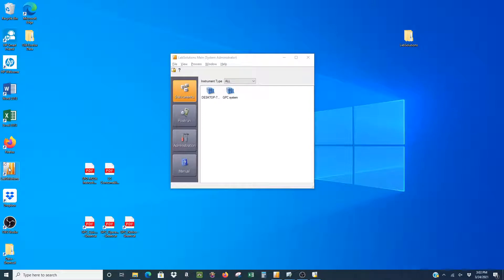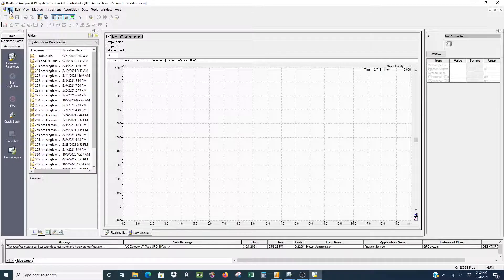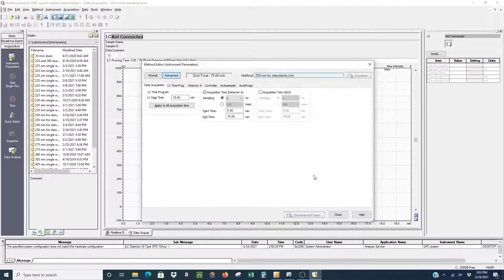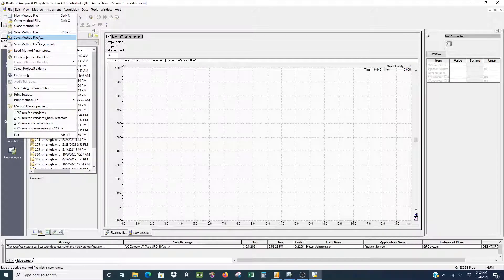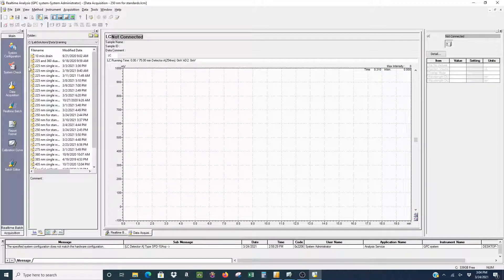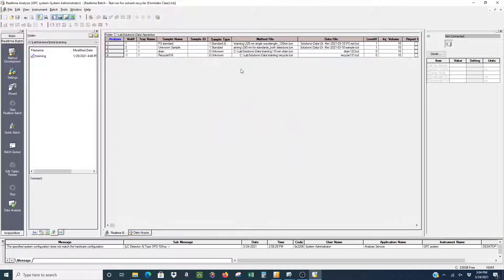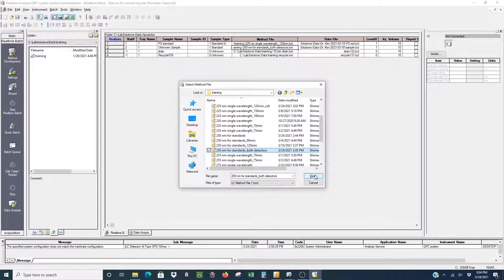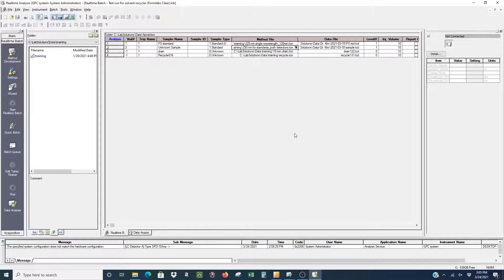2.5 D GPC How to get both RI and UV signals -Shimadzu GPC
2.5 D GPC How to get both RI and UV signals -Shimadzu GPC